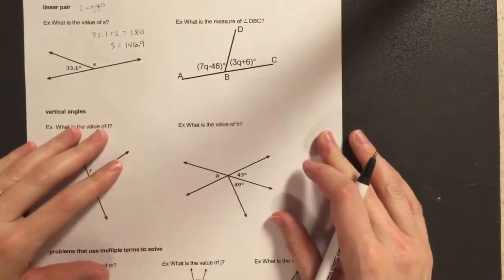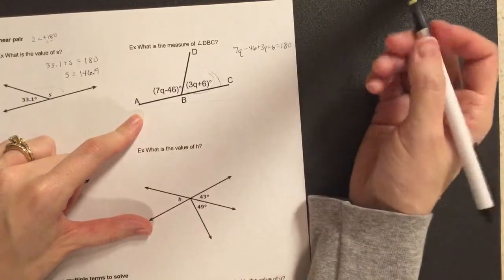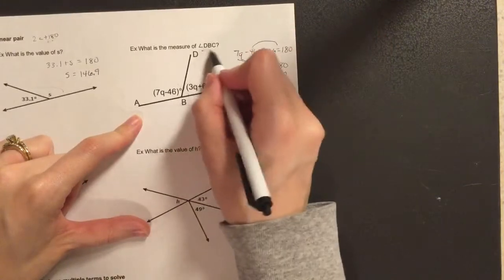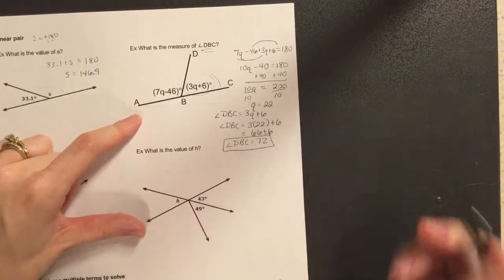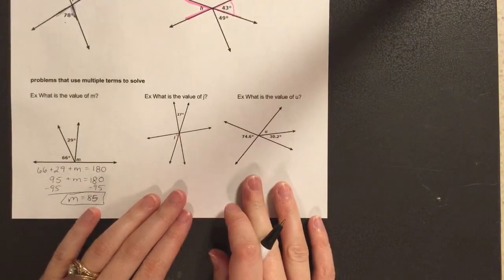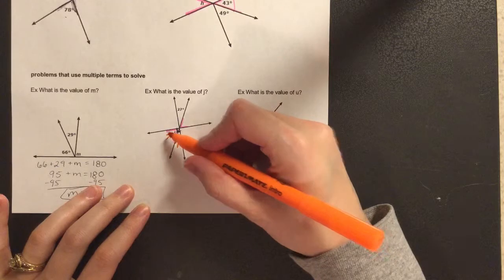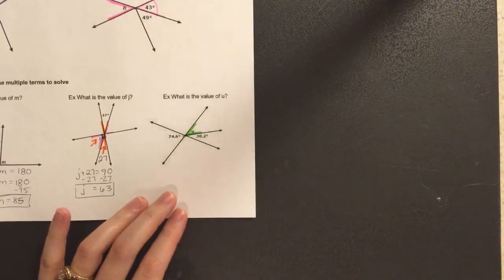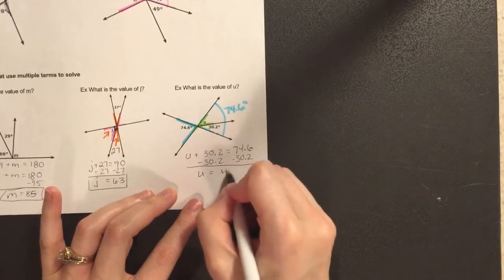Using Angle Pair Relationships Part 2